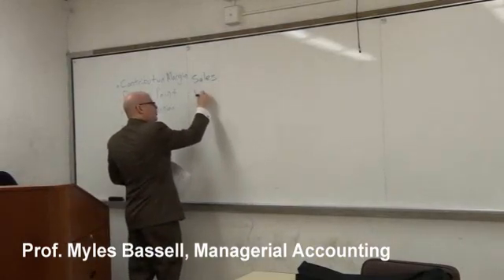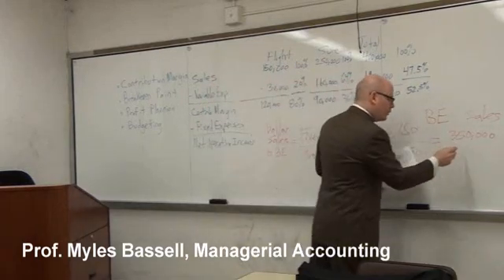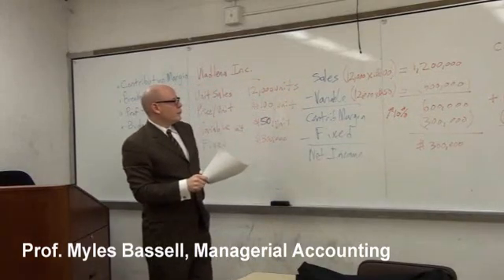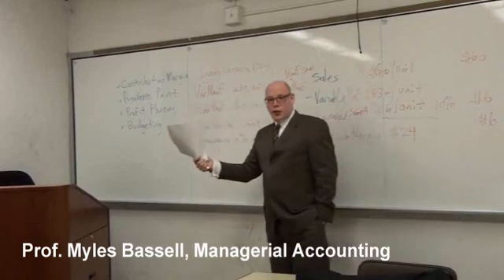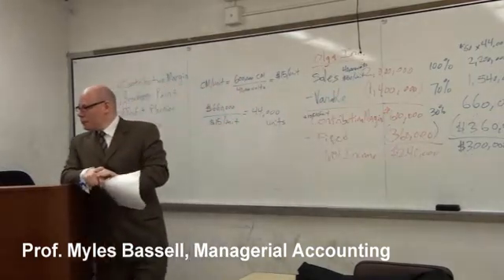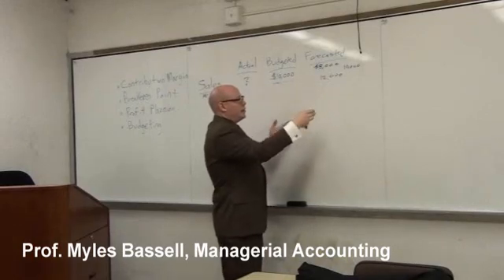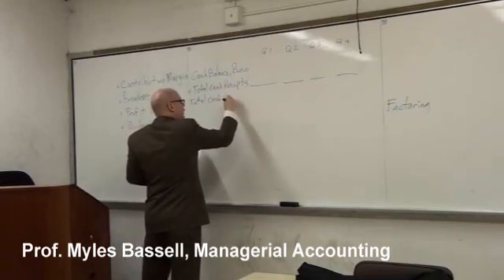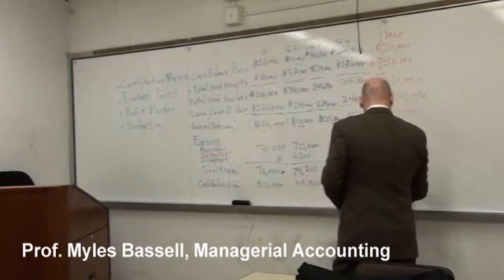6 of 10 Managerial Accounting Basics - 6 Contribution Margin, Break-even point, CM Income Statement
6 of 10 Managerial Accounting Video Lectures by Professor Bassell on this channel.  Contribution Margin: A discussion of managerial accounting concepts by Professor Myles Bassell.   Professor Bassell discusses the contribution margin and break even point analysis.  He illustrates how to prepare a contribution margin income statement, and the cash budget.